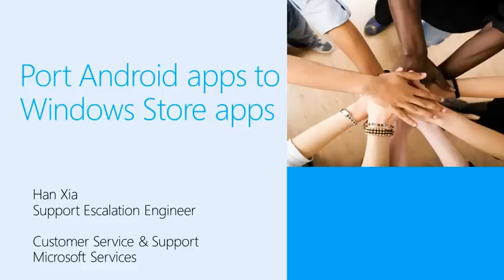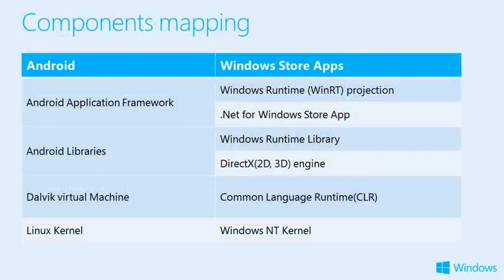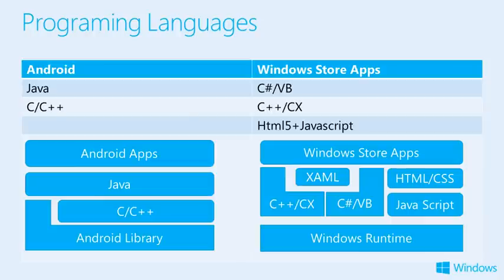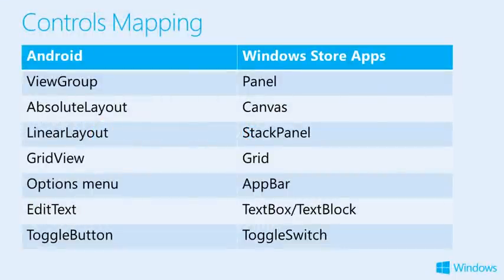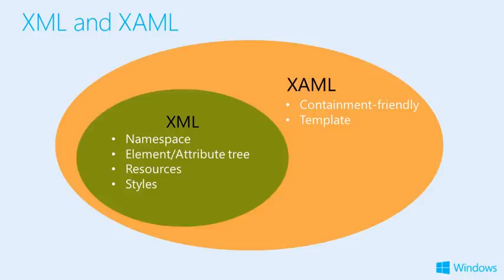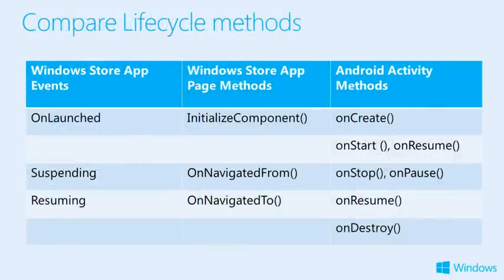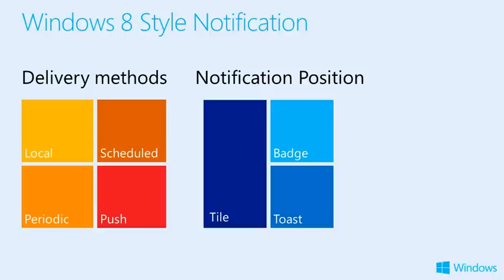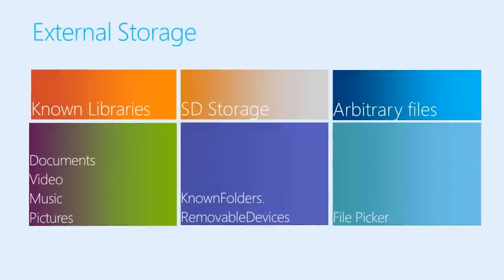How to Port Android apps to Windows Store apps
This session talks about how to port Android apps to Windows Store apps with mapping relations between Android and Windows Store apps. We'll cover the programming architecture, UI control, application lifecycle, notification mechanism, and data storage. After this course, you'll know the difference between these 2 platforms, and the best replacement when you port a feature to Windows Store apps.